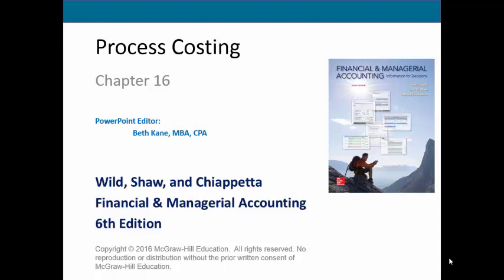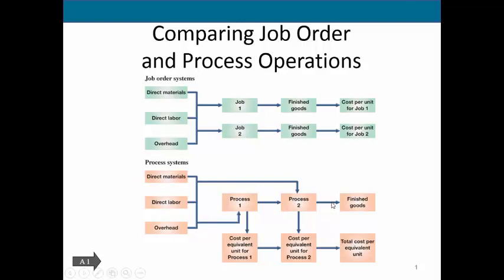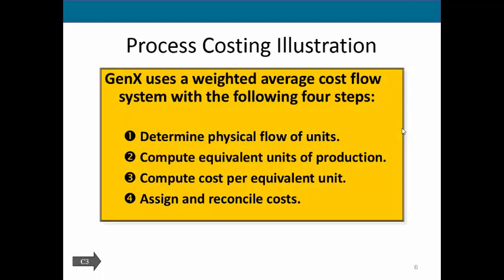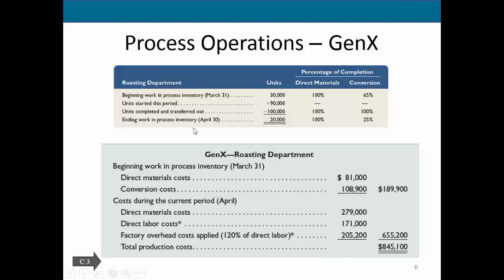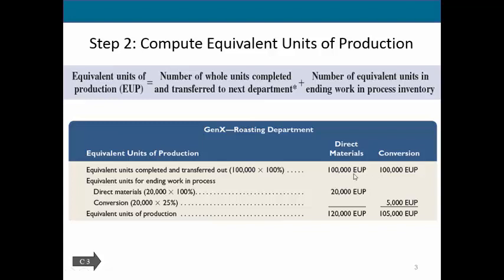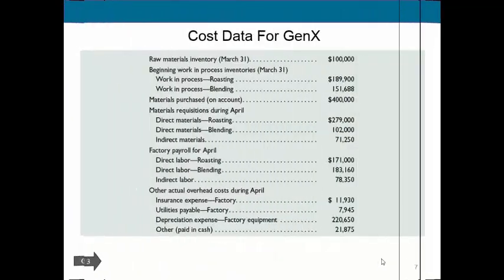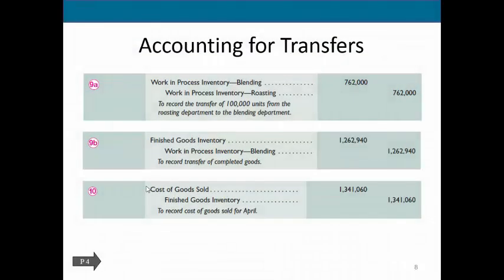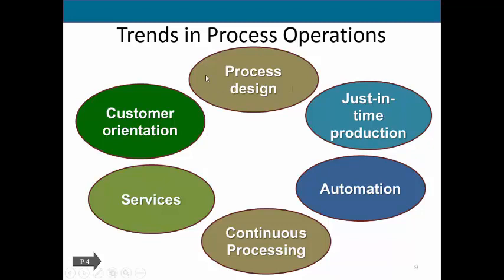Chapter 16 Lecture